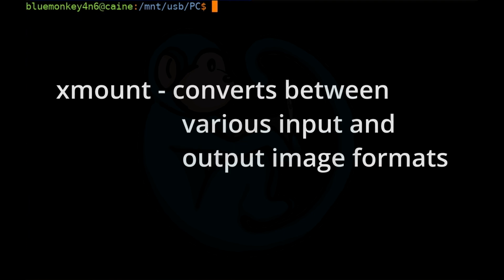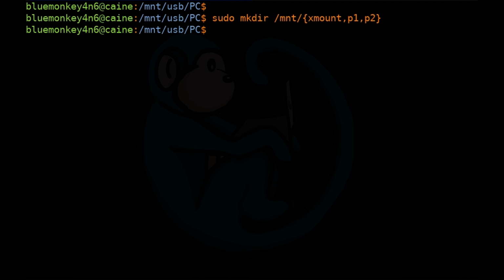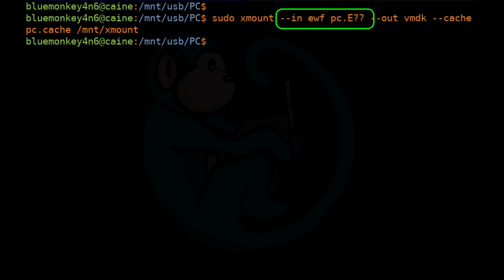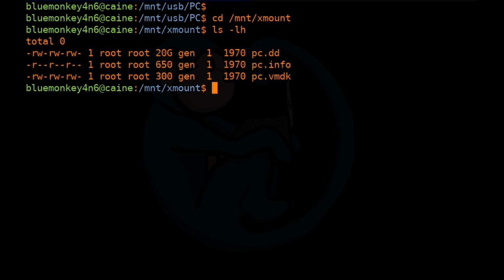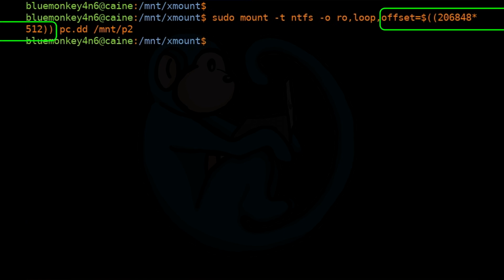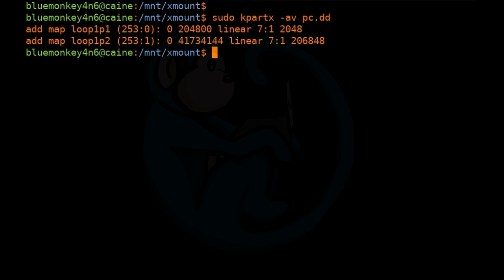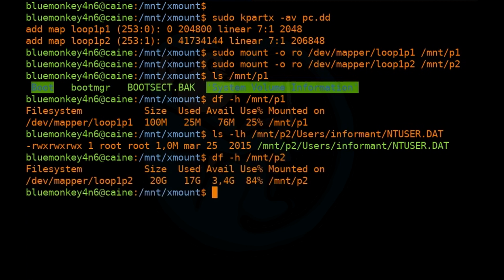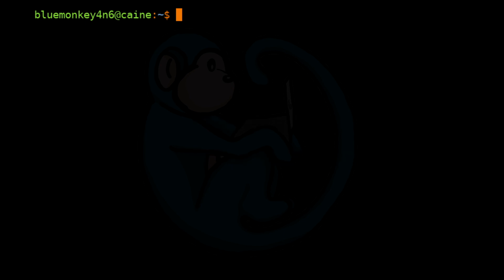Advanced Mounting of dd & EWF images using xmount and kpartx - Linux Command Line tutorial - 33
Linux Command Line tutorial for forensics - 33 - Advanced Mounting of dd & EWF images using xmount and kpartx

Prerequisites:
 basic understanding of linux command line
 basic understanding of the mounting command

In this video we will look at mounting drive images in the raw format or EWF format. We will also look at how to convert a E01/EWF formatted file to a dd/raw format.

Video timeline
00:00 intro
00:38 xmount - converts between various input and output image formats
06:21 disktype to see the partitioning table of the image file
07:07 mount -o loop,offset=$((sector_offset*sector _size)) - mounting a loop device
09:03 kpartx - create device maps from partition tables
12:18 clean up - reverse the process of kpartx/xmount
13:41 recap

This course was designed to provide information on how to use the command line environment in a Unix/Linux system to accomplish tasks such as imaging, data acquisition, and archiving.  This course covers the basics of Unix/Linux commands that allow users to view and edit text files, obtain hardware and system information, partitioning and formatting, process related commands, manipulating disks and partitions, imaging, archiving, logical acquisition, live system response, and basic networking.

This would be beneficial for folks who are interested in digital forensics, incidence response, system administration, ethical hacking, or just plain linux.  This course covers material for beginners as well as for advanced users. This course would also be helpful if you are considering taking the CompTIA Linux+ certification test.